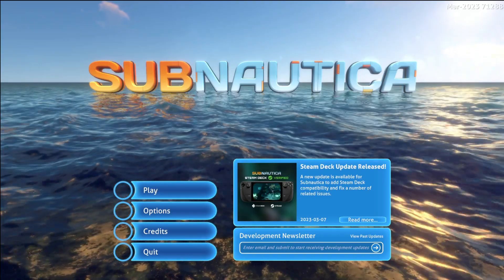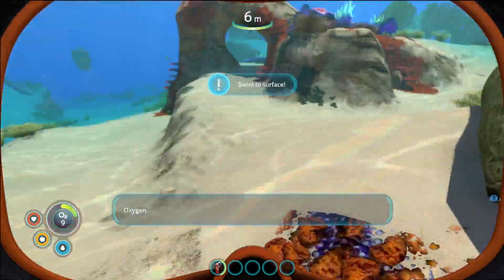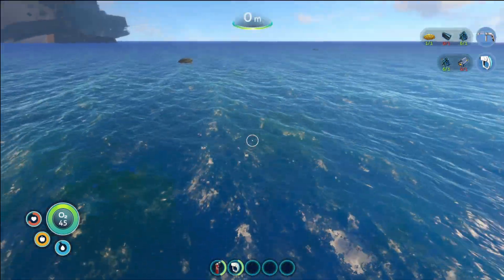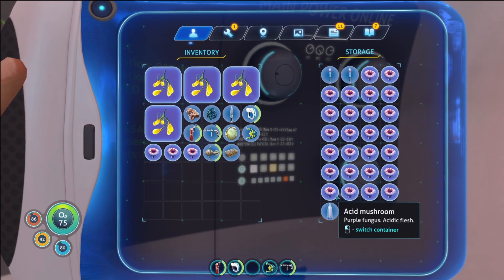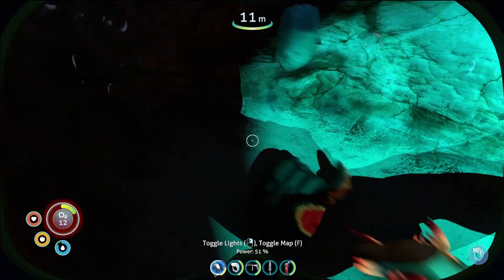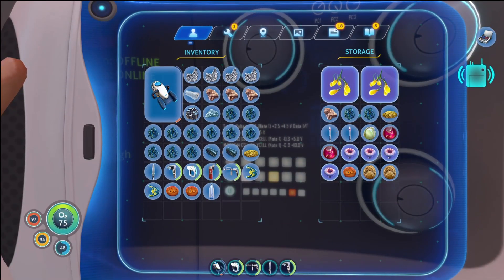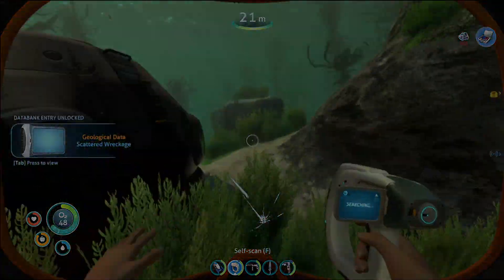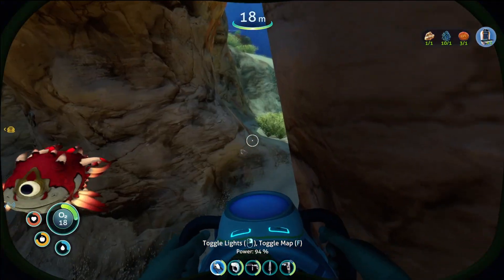First time playing Subnautica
This is the first time playing SubNautica hope you like it
episode 1

i used my own music in this video
if you want full version of those tracks tell me because i love to share it as long as you credit me